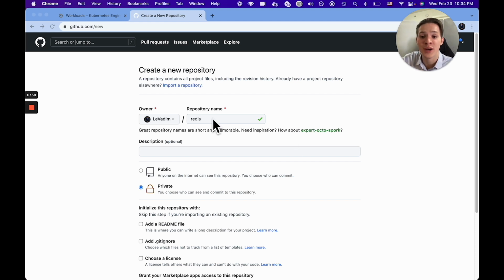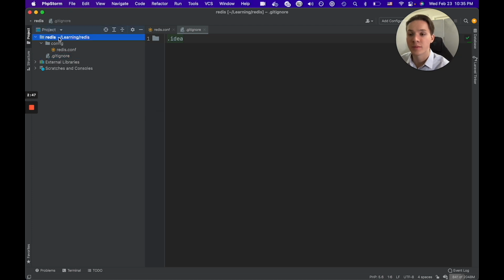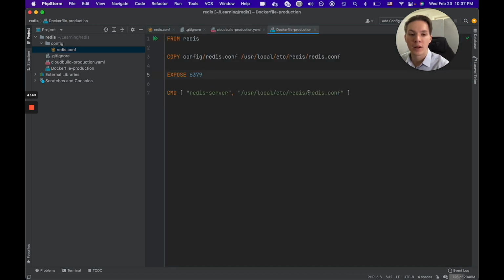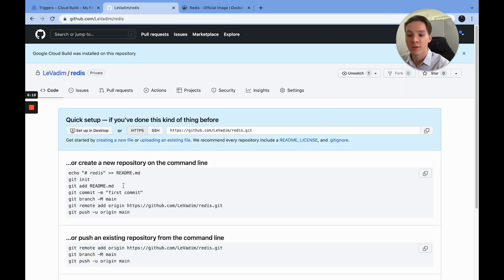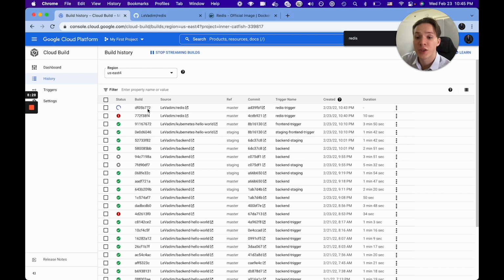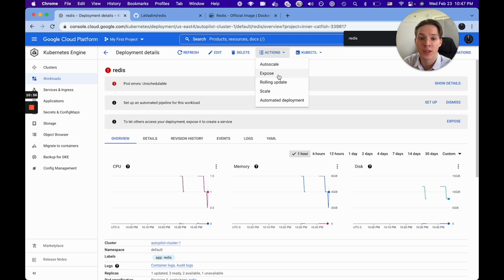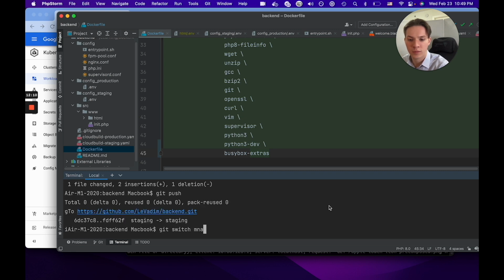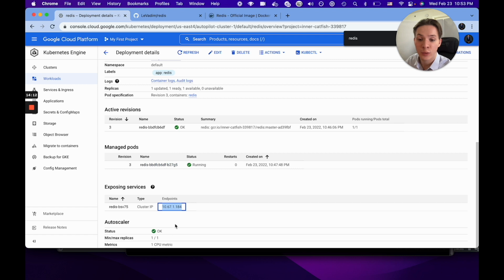Deploying Redis to Kubernetes with Docker | Part 6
In this chapter we will "Dockerize" Redis application and seamlessly deploy it to Kubernetes via Github's CI / CD principle and Google Cloud Build Triggers. We will be using a customer Dockerfile image.